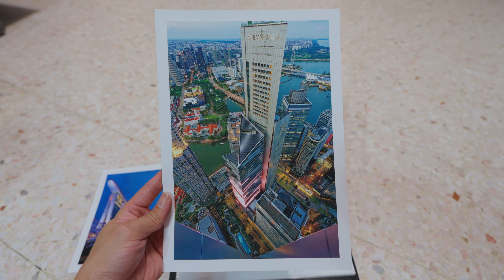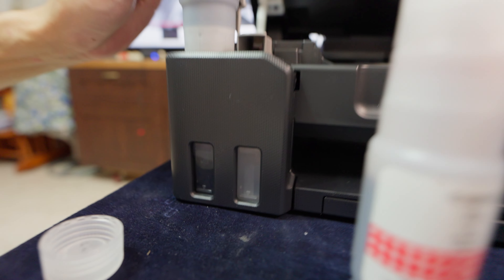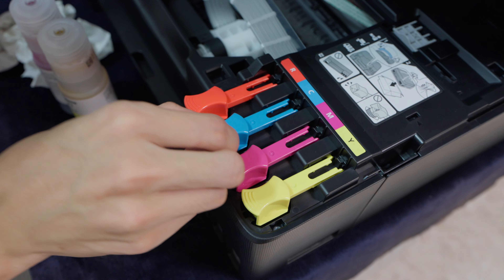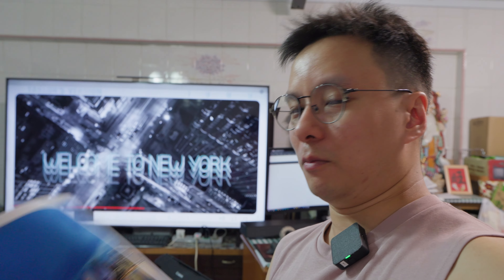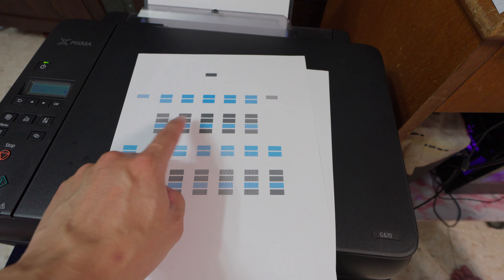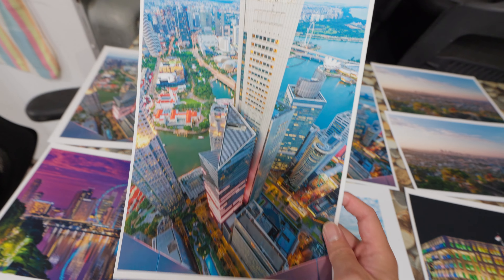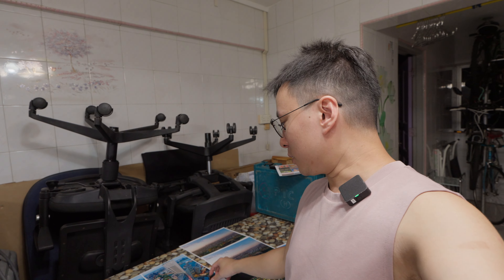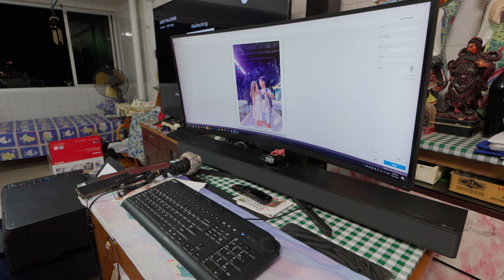Printing Your Favorite Photographs with Canon's G670!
Ever wondered how your favorite photography images would look like when printed and hung on your wall? Well Uncle Chong dives into the realm of printing with his printer!

Do drop your comments and likes for more great content!

Synopsis
Follow us to learn more about printing as we explore the final frontier of your photography. Nothing beats having your favourite images up on a wall for all to admire!

Contents
0:00 Intro
0:40 Setting the printer up
2:23 Reasons to get the Canon G670
3:38 Completing the final set-up
4:05 Auto-alignment
4:35 Todays papers for printing
5:00 The test Prints!
5:53 Printing and how it changes your workflow
6:45 Reflections on the printer
7:35 Outro